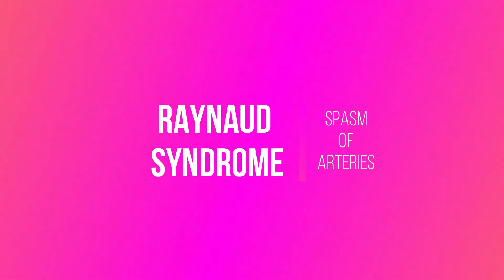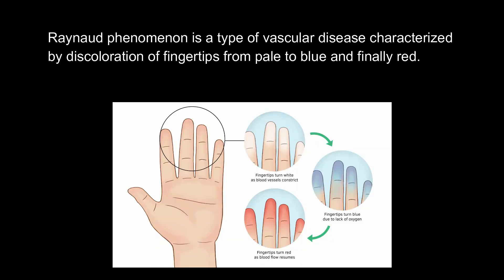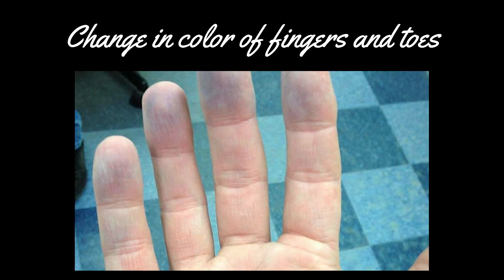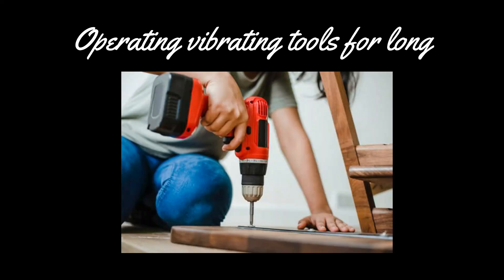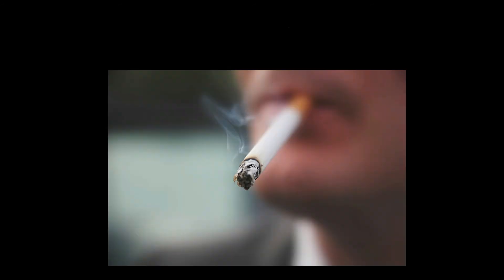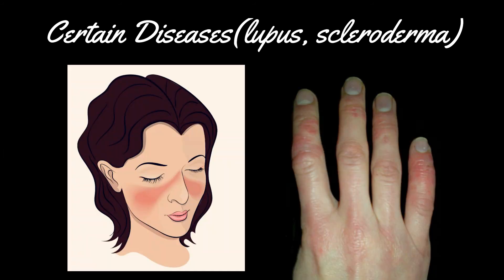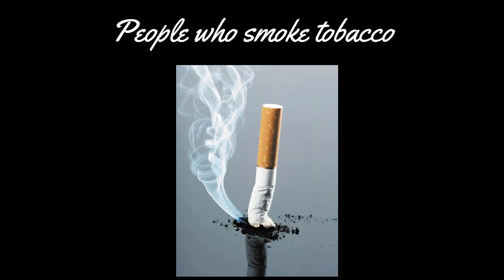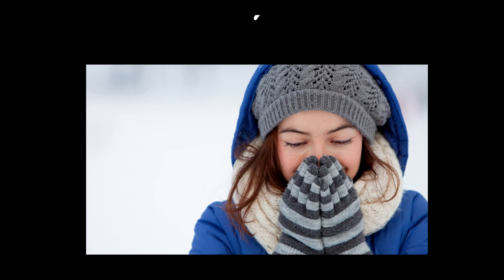Raynaud syndrome- Spasm of arteries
Raynaud phenomenon is a type of vascular disease characterized by discoloration of fingertips from pale to blue and finally red. This phenomenon is very common after exposure to cold or emotional stress. The discoloration of fingertips happens due to vasospasm.